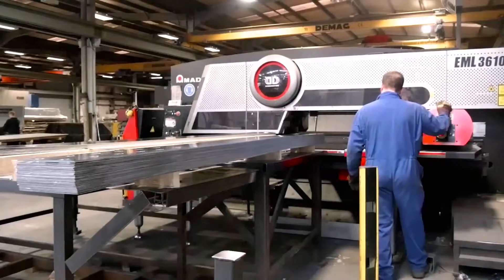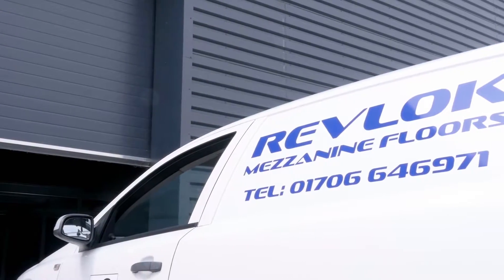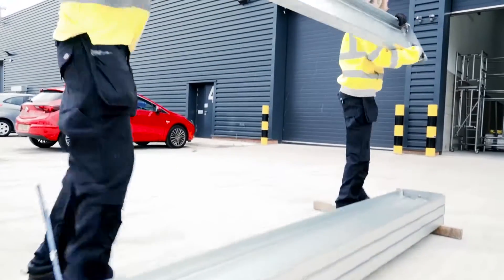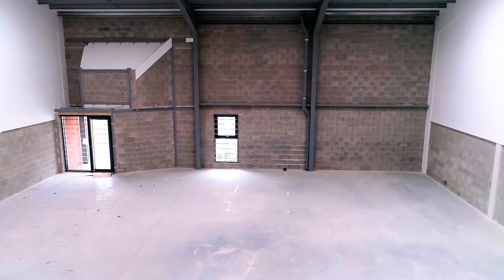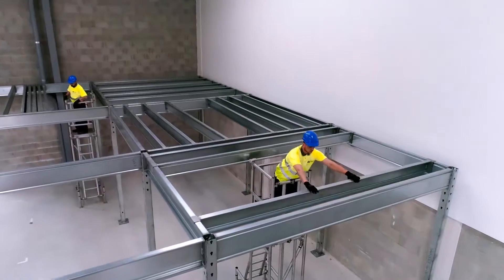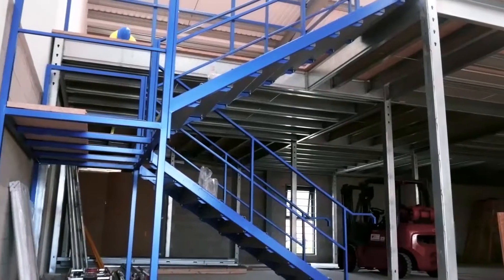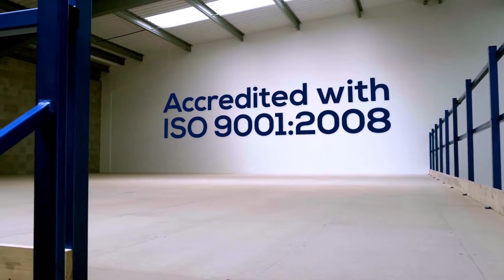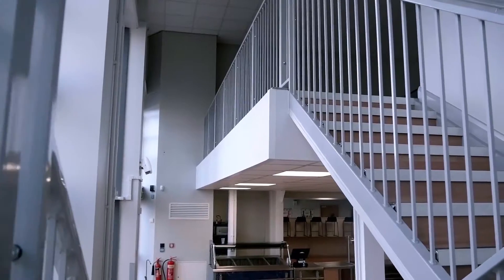Doity Engineering Rochdale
Doity Engineering Ltd is a family-owned engineering and design company based in Rochdale. The company was established in 1956, initially specialising in crane and carriage components, but has since diversified to include other products such as Revlok Mezzanine floors.

COMPANY VALUES
We are dedicated to providing an excellent experience for your customers, from initial consultation right through to completion. Part of what has helped us grow since our establishment is a customer-centric focus, ensuring communication, product quality, and price are all unbeatable.

TRUSTED AND CERTIFIED
Here at Doity Engineering Ltd, we never compromise on quality and carry out all of our work to the highest industry standards, which helps our customers rest assured that their project will be completed the right way.

We are ISO 9001 registered, all of our products come with CE markings, and every project we work on complies with Building Regulations.

SUPPLIERS OF REVLOK MEZZANINE FLOORS
One of the key products we provide here at Doity Engineering Ltd is the Revlok Mezzanine floor, which is an industry innovation that helps us provide our customers with a great service and a great product.

What makes Revlok Mezzanine floors so special is the way they are designed, manufactured, and installed. We revolutionised the mezzanine floor by rendering nuts and bolts useless thanks to our keyhole locking system. Our installations also utilise cold-rolled steel sections, which are much lighter and easier to handle than traditional RSJs. This means our projects can be completed in half the time of traditional mezzanine floors, often by only two fitters with the use of podium steps. This means we disrupt your business far less and you can make the most of your mezzanine much sooner than you might expect.

If you’re looking for a mezzanine floor from Doity Engineering Ltd, you can benefit from a free, no-obligation site survey and over 60 years of engineering experience to help you choose the right mezzanine for you.

If you would like to hear more about any of the products we provide here at Doity Engineering Ltd, reach out to us today by calling 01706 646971 or filling out our simple contact form.